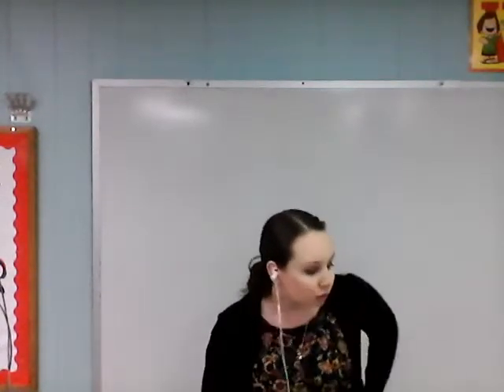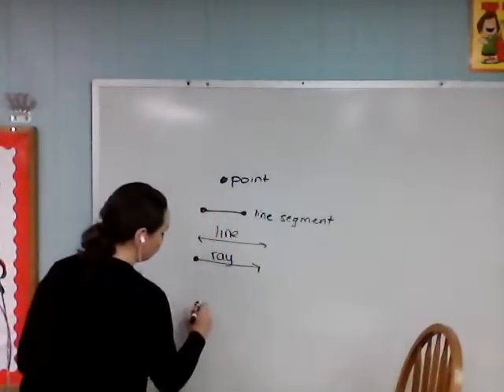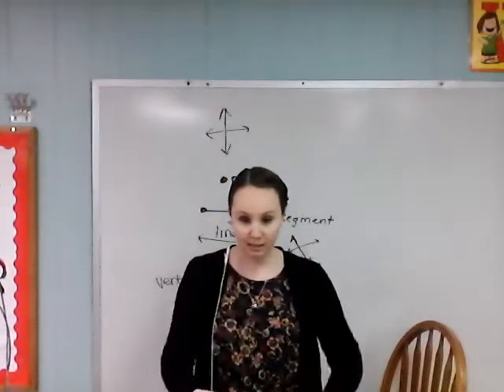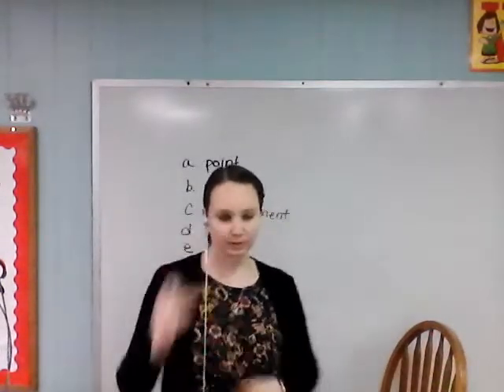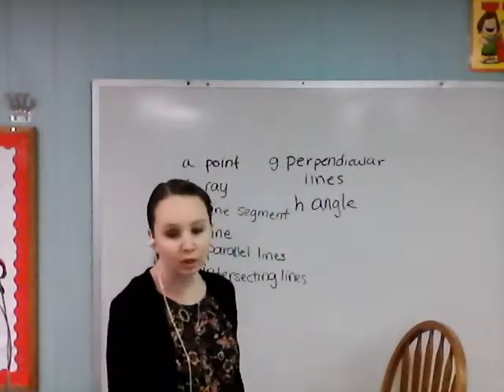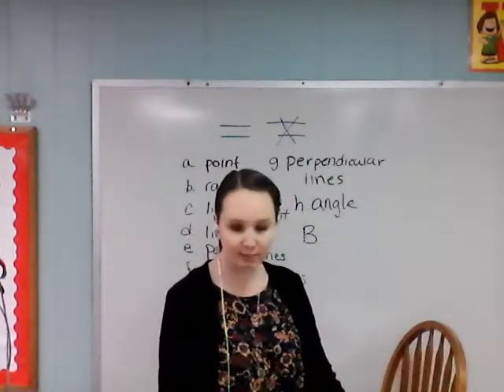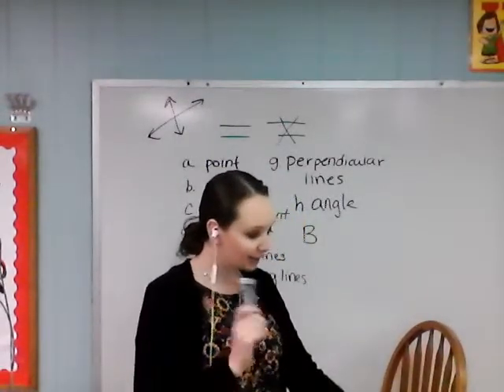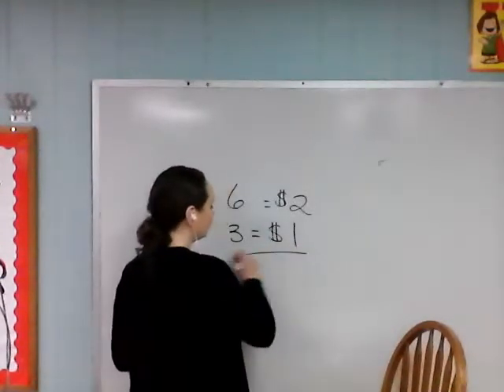5th Grade Math 4/1 @9:30 AM